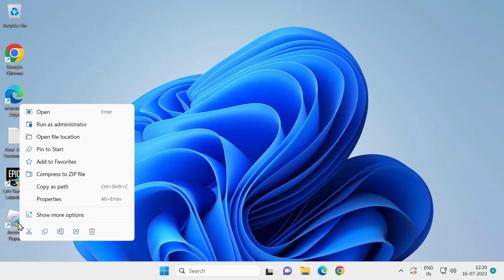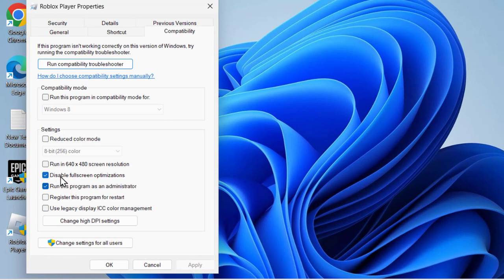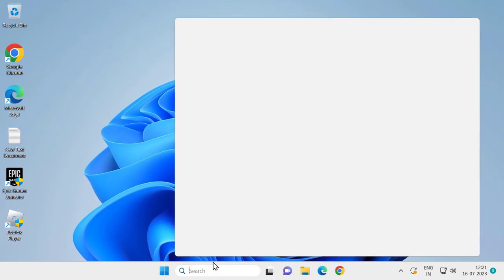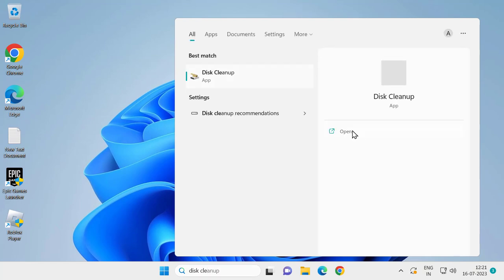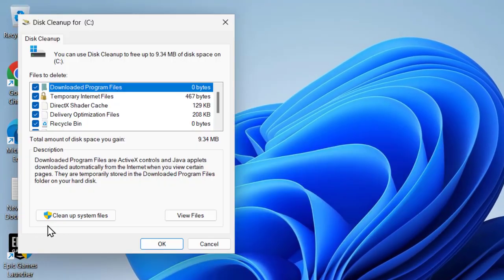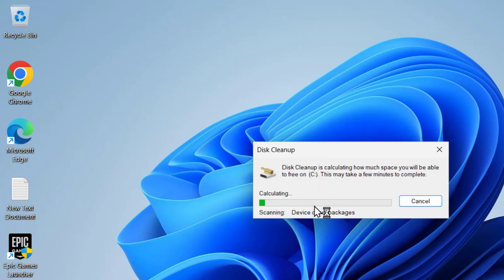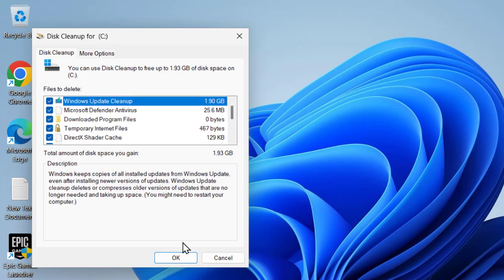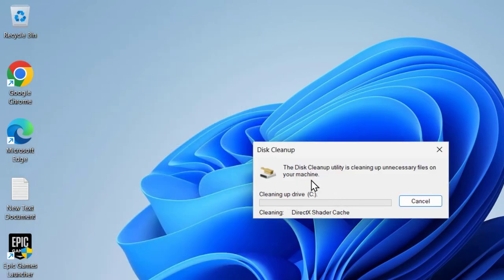Solving the "Roblox Crash: An Unexpected Error Occurred and Roblox Needs to Quit" Issue (FIXED)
Solving the "Roblox Crash: An Unexpected Error Occurred and Roblox Needs to Quit" Issue: Best Solutions Revealed

In This Video :
Roblox Crash: An Unexpected Error Occurred and Roblox Needs to Quit